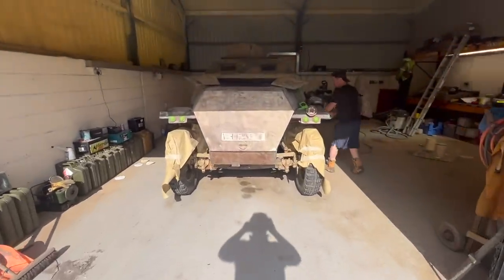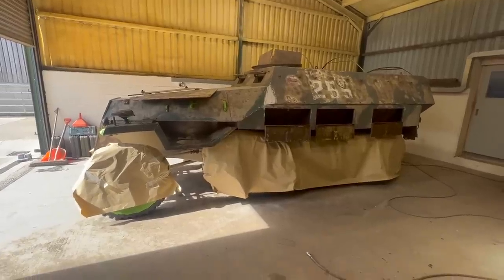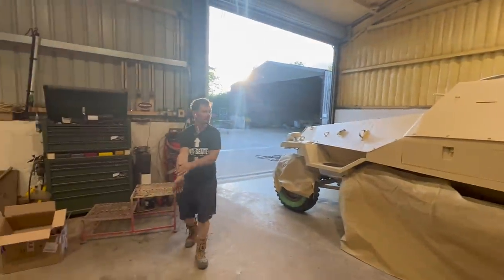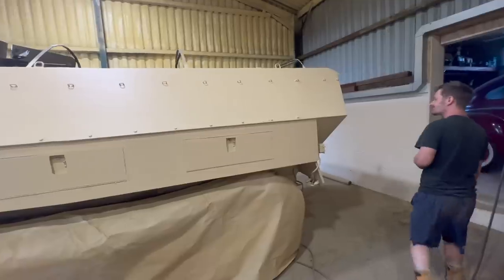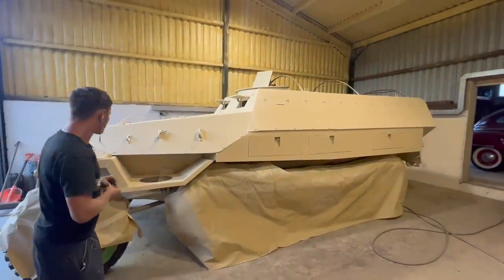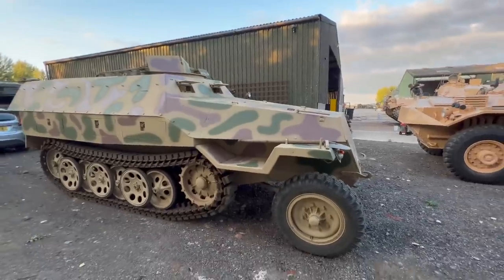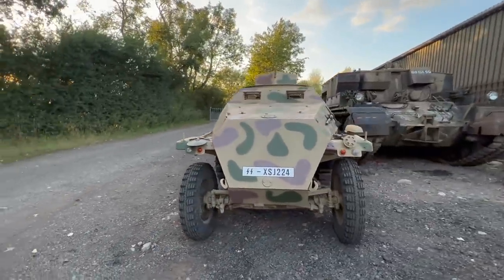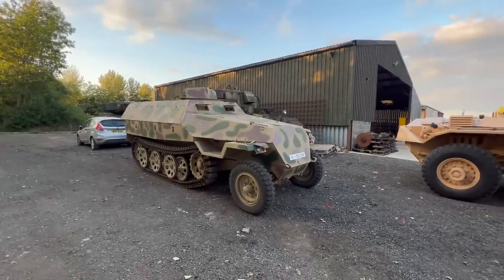Painting Our OT810 Halftrack! Now it really does look like a German WW2 Sd.Kfz. 251 with Desert Camo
In this video we give you what loads of you have been asking for, a video of one of the vehicles been painted. Its the turn of the OT810 halftrack to receive some love and it really does look much better for it!

Amazon Tool links are here: